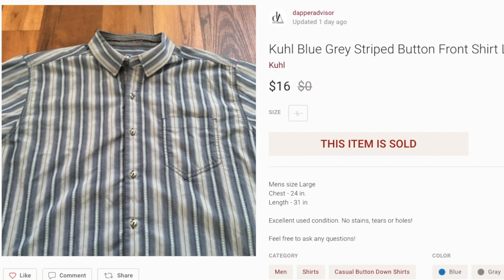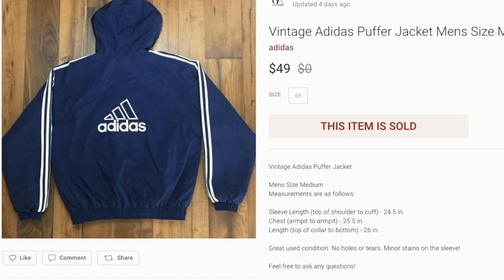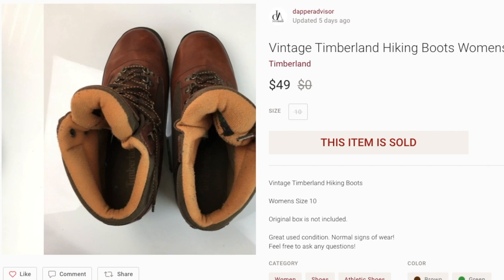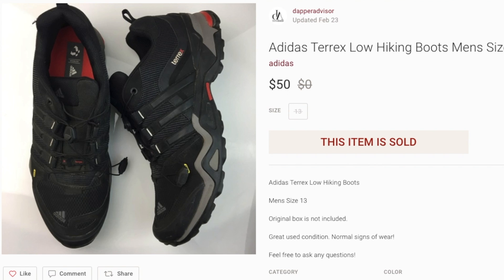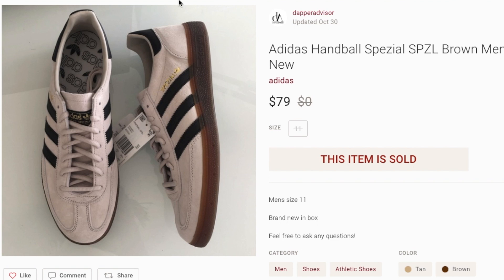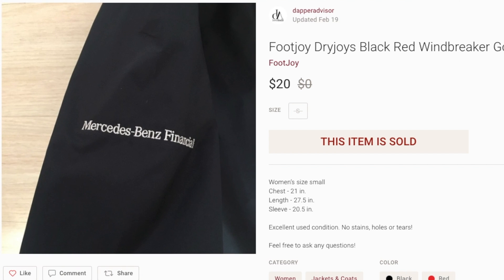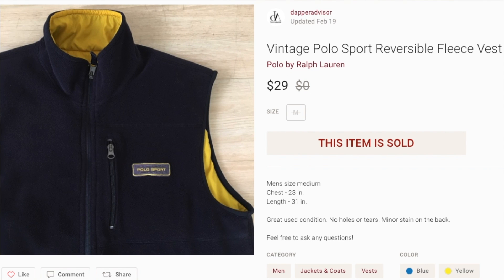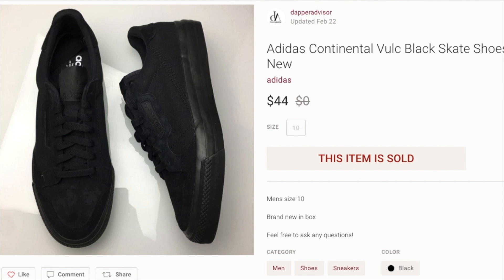BEST PLACE TO SELL SNEAKERS ONLINE? | What Sold On Poshmark!